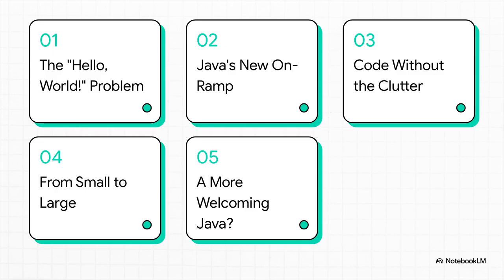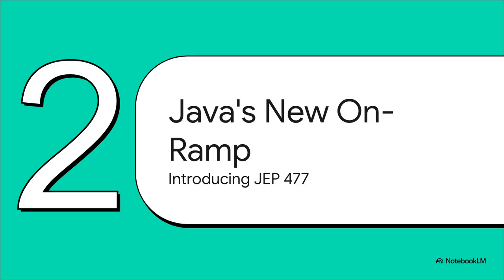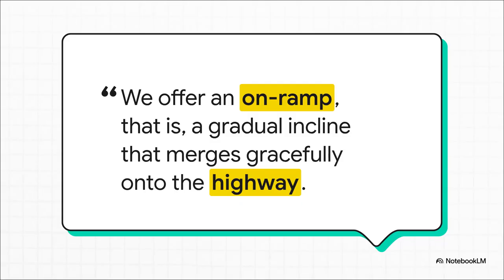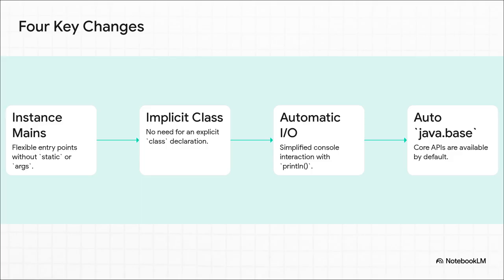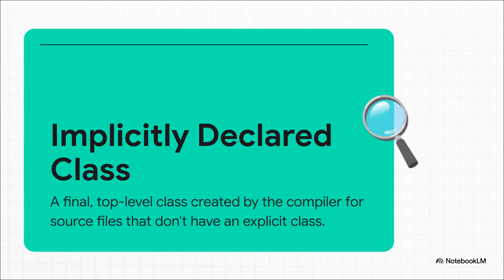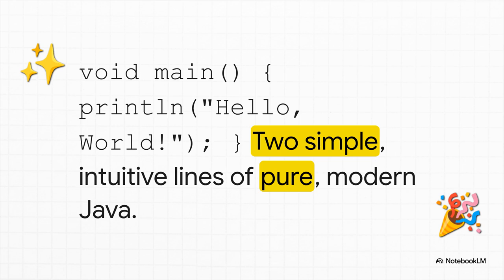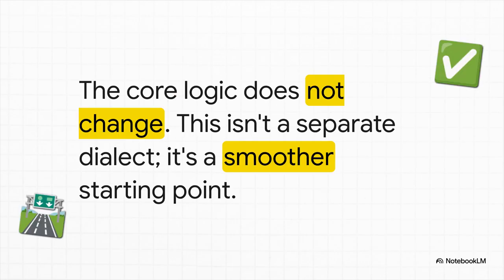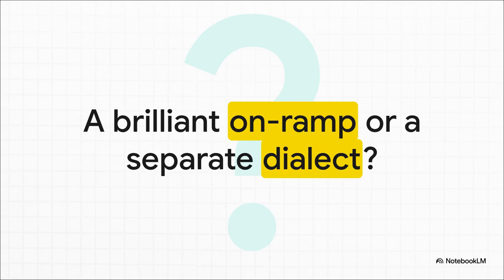Java's New Main Method